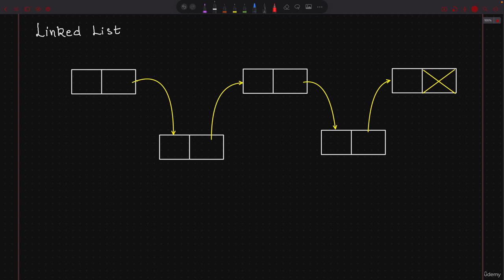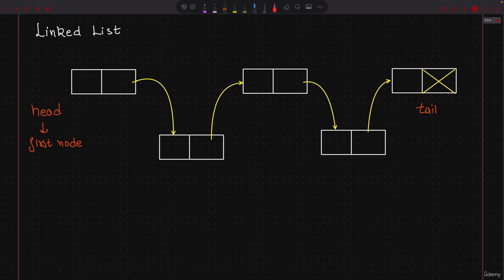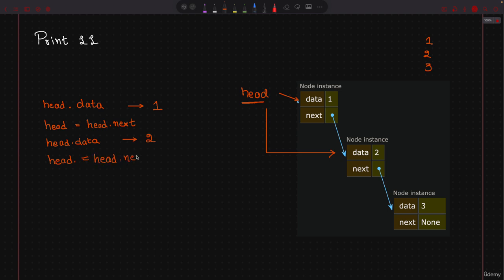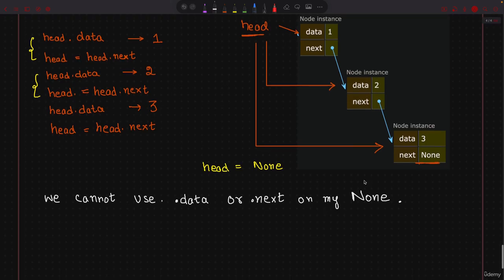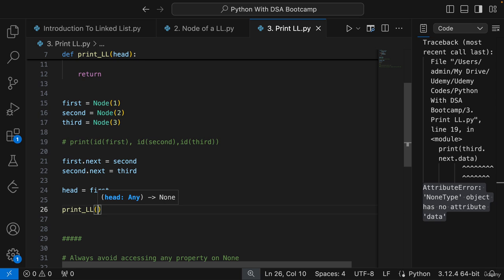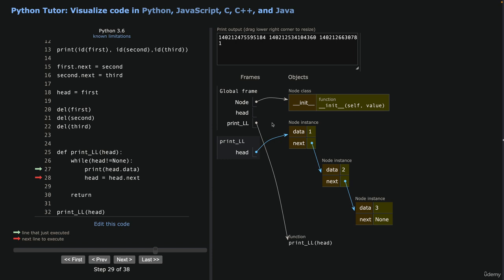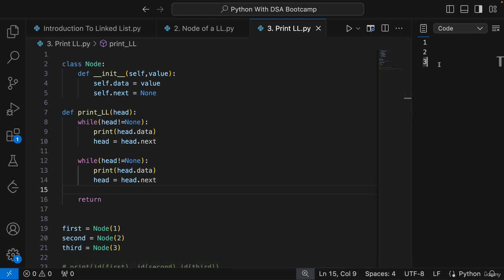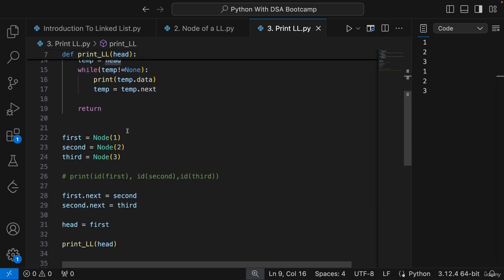115 - Print LL